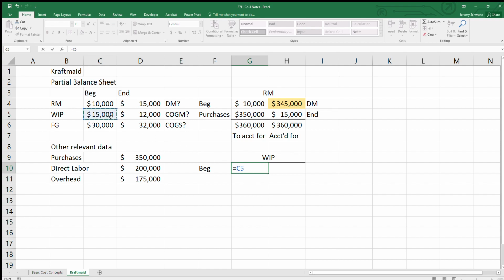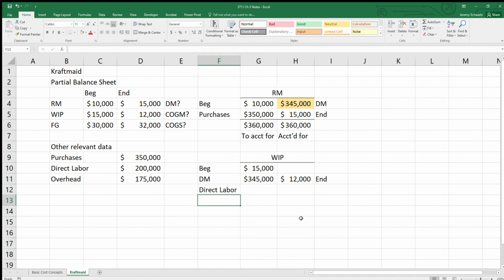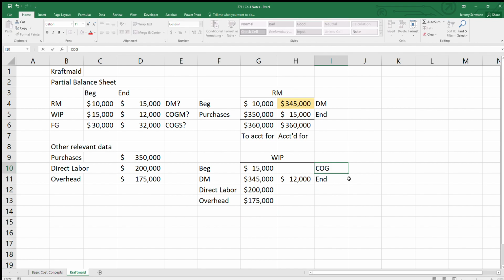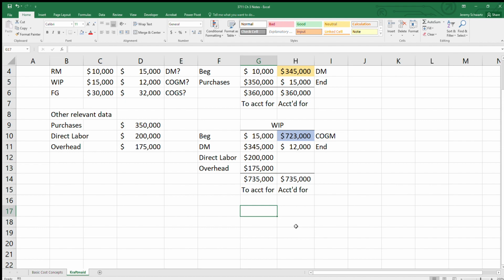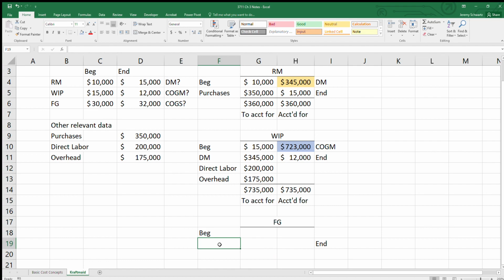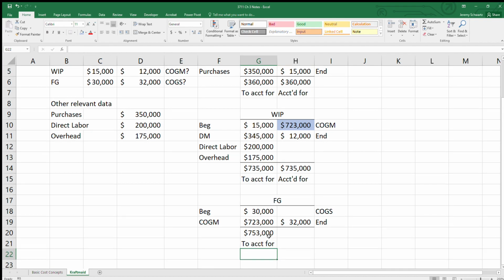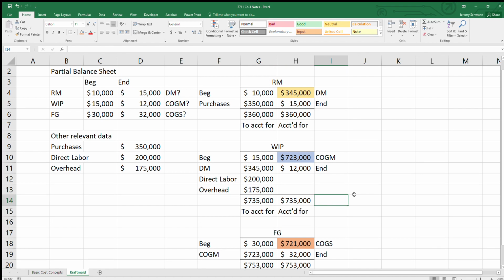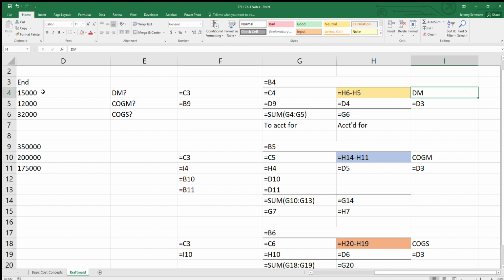3711 Ch 3 Notes Part 4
Continue problem for WIP and FG